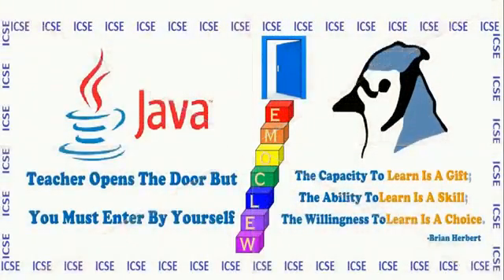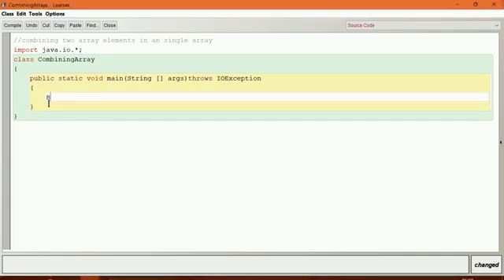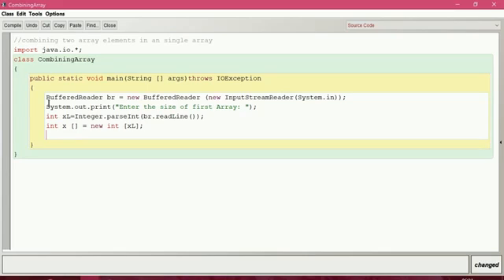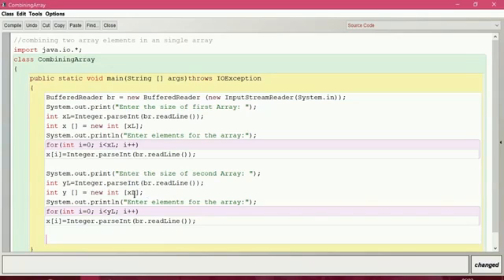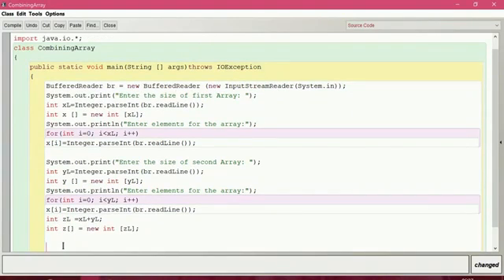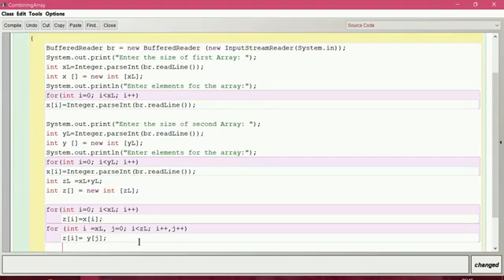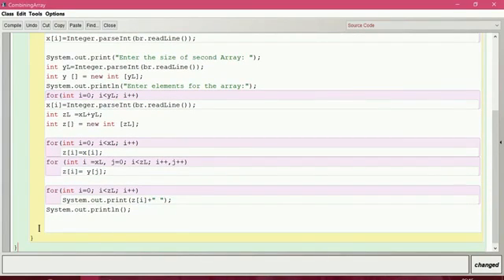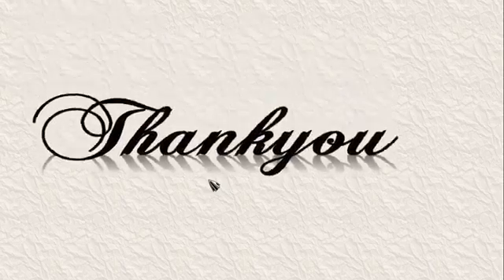Merging two different Arrays in a Single third Array in BlueJava